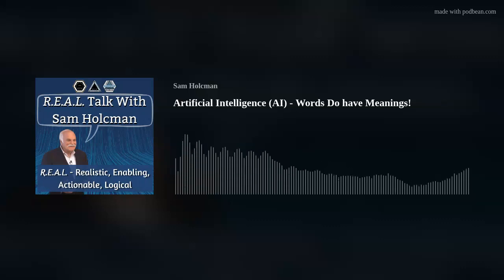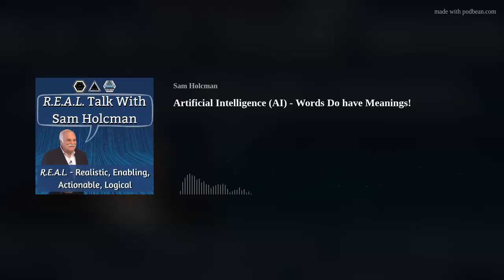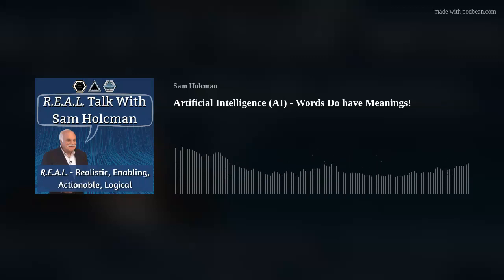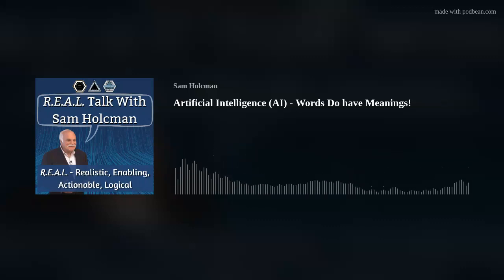Artificial Intelligence (AI) - Words Do Have Meanings!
Let us take a look at the term(s) that make up the composite phrase Artificial Intelligence.  When we analyze these terms, we find this is not the phrase we want to continue to use for a number of reasons. Perhaps Amalgamated Information is more accurate and more exact.
You can finish listening to this podcast episode of "Real Talk with Sam Holcman" on your favorite streaming service: